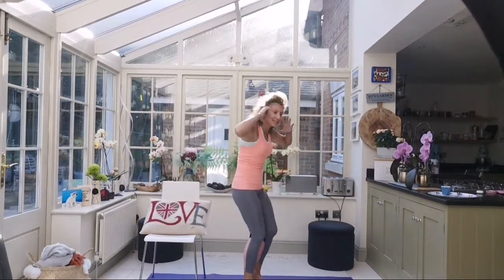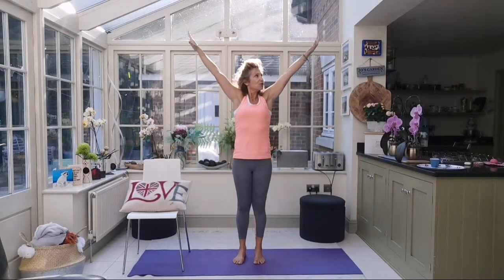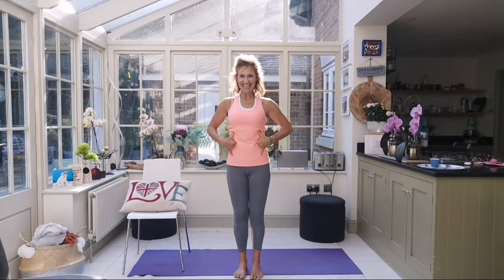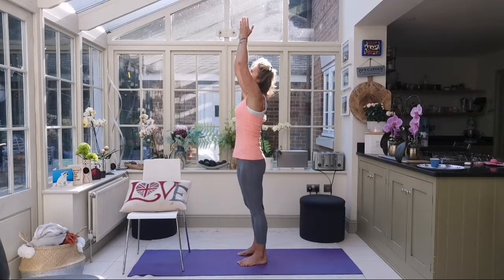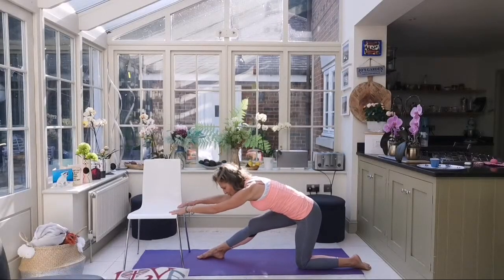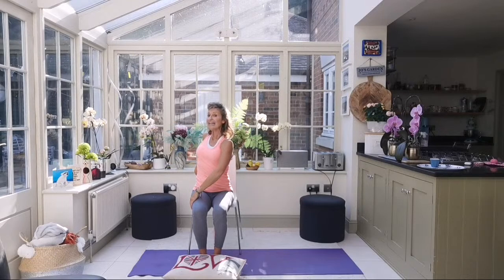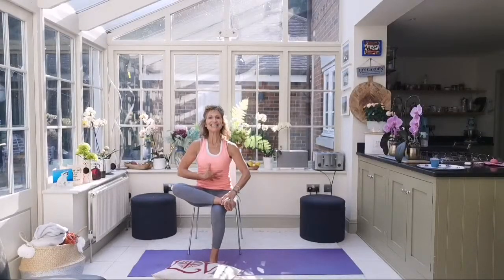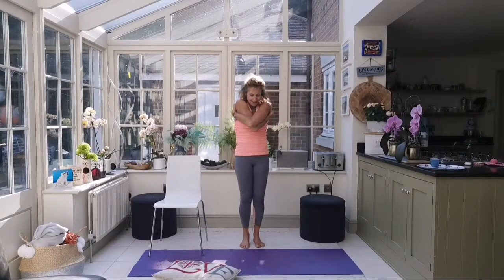Morning Instant Body Booster # 55 FOCUS ON HIPS & CORE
Welcome to session 2 on Focus on Core & Hips. Use this session to enhance your posture, tone your core area that totally compliment your WalkActive walking. These core exercises will help you with your WalkActive Hip Lift as well as benefit those of us who can spends hours seated at a desk or computer screen.
Thank you Lovely People

Joanna x